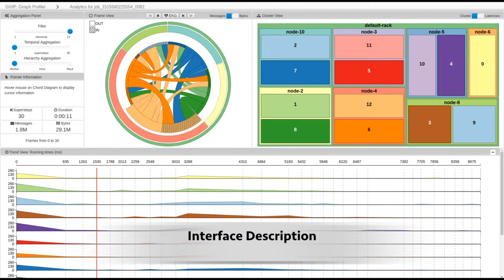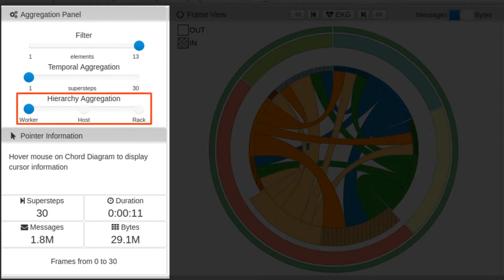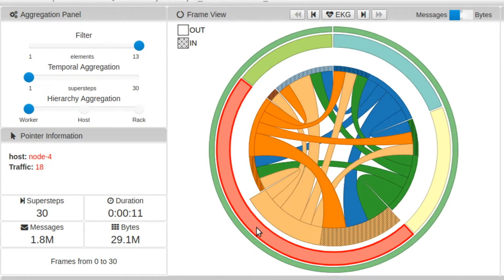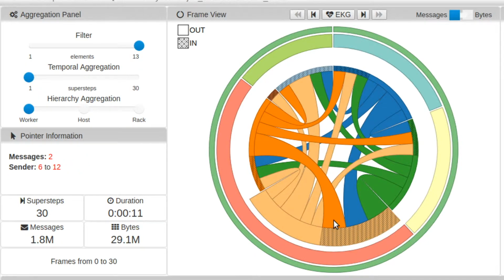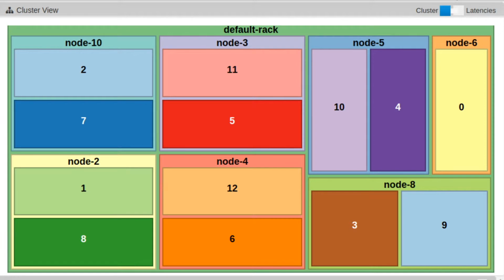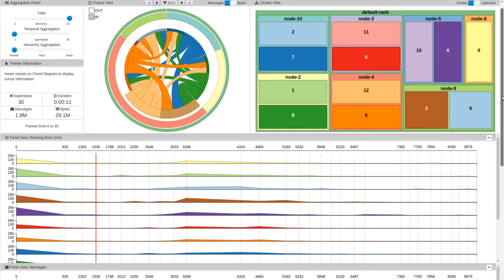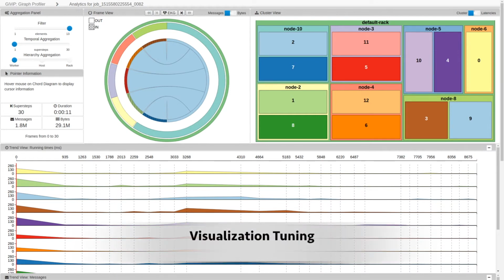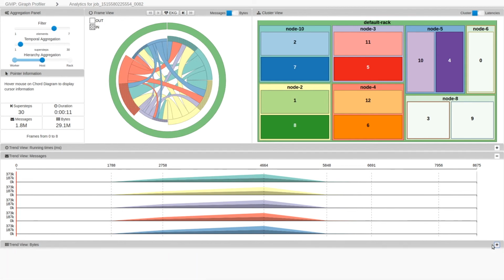GiViP v2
GiVip: A visual profiler for distributed graph processing systems